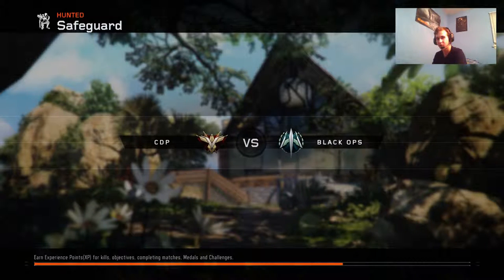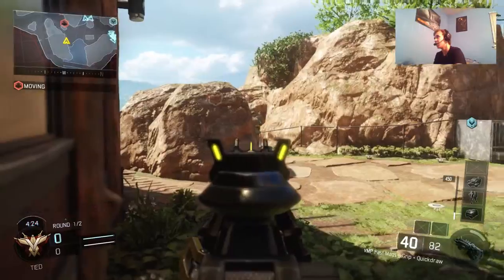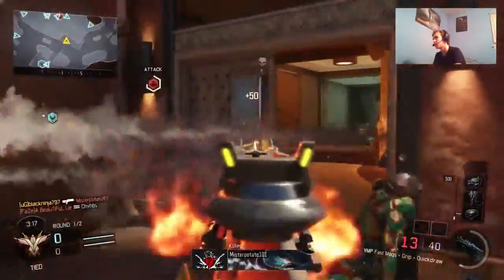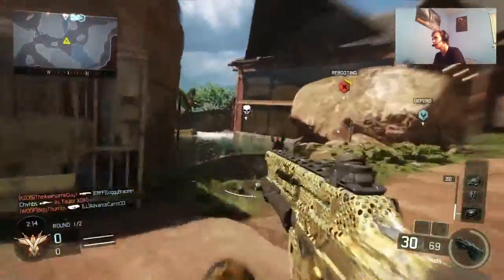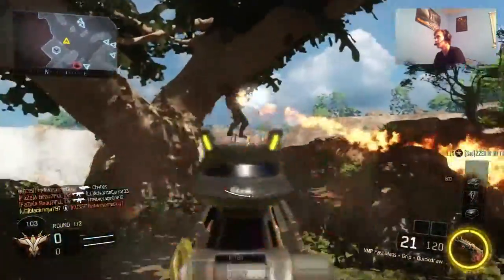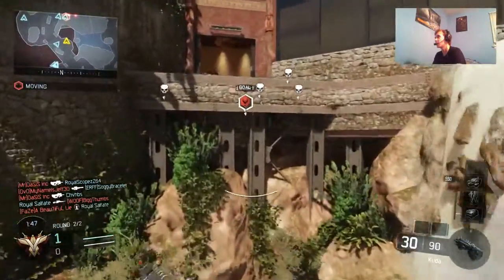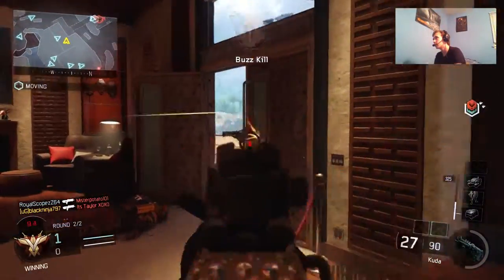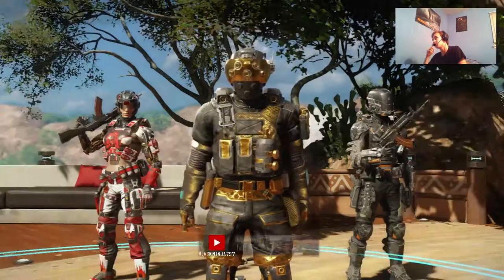"Is the VMP and Kuda Still Worth Using?" CoD Black Ops 3 Multiplayer Gameplay #44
Hey guys! In today's video, I'm going to be using the VMP and Kuda SMGs after they got nerfed. The VMP got more recoil and the Kuda got it's 3 hit kill and 5 hit kill damage range reduced. I'm going to be using a overkill class with these 2 guns to see if they are still worth using. Let me know what you think about these nerfs down below in the comment section. :P Your support is appreciated. :)